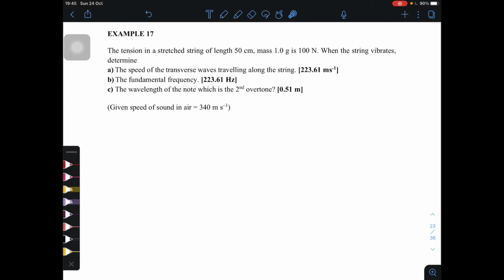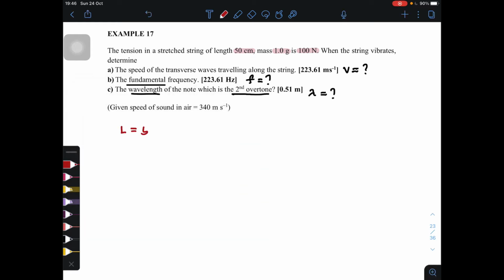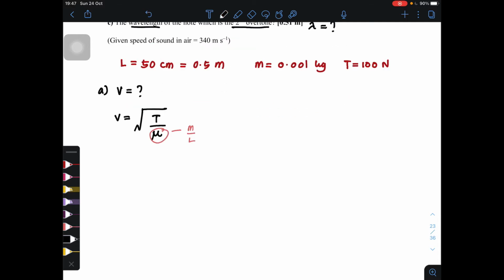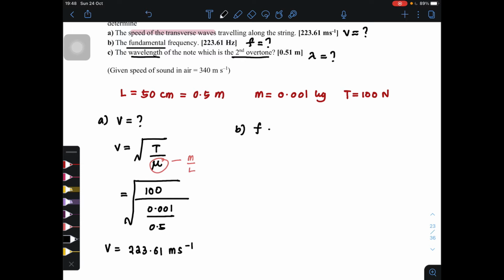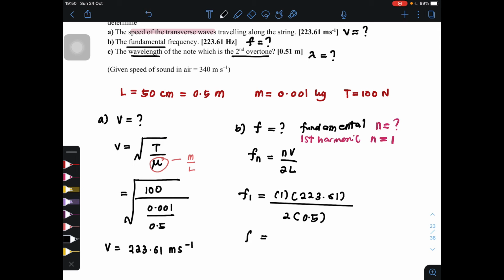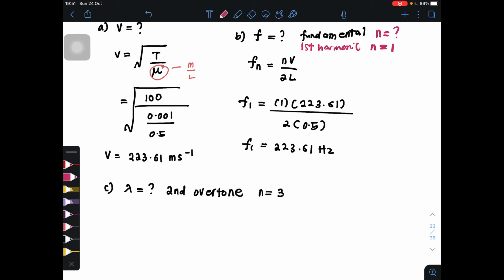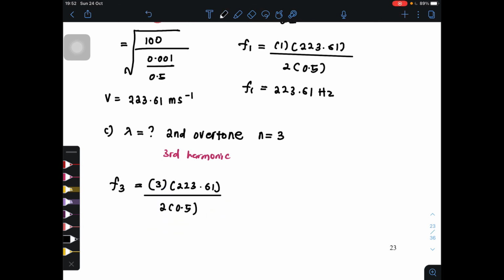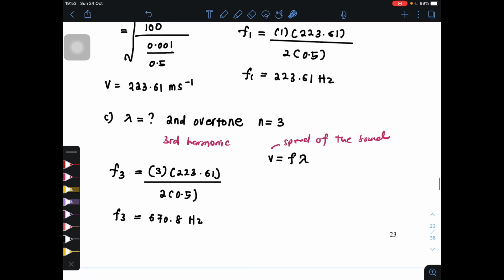7.6 Example 21